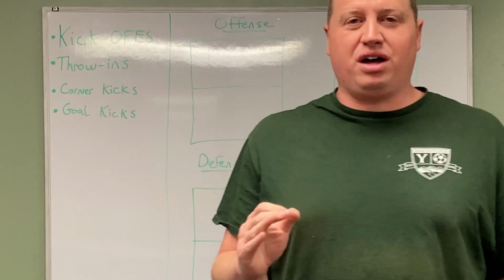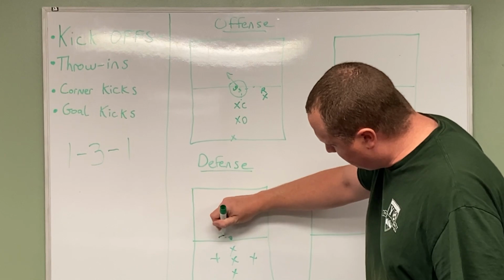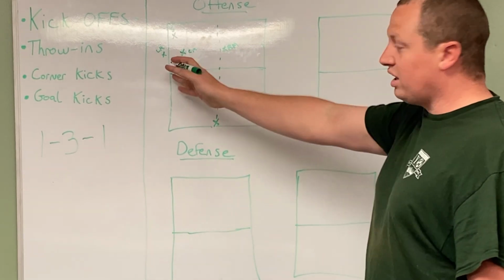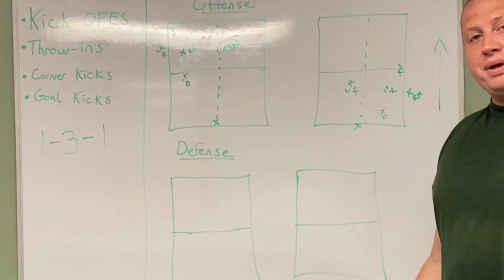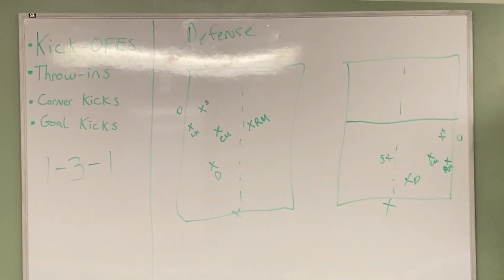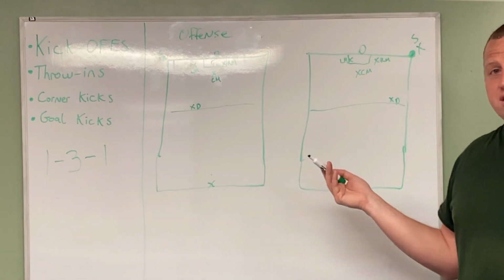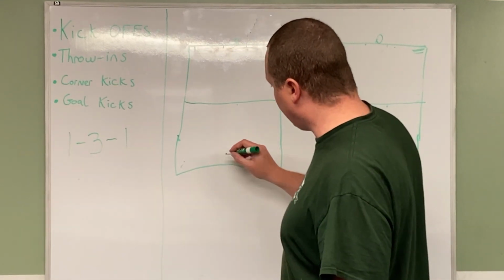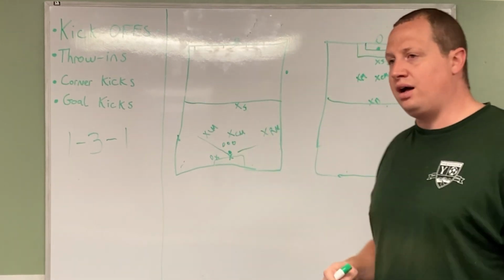U8-Throw-In’s, Goal Kicks, Corner Kicks, & Kickoffs